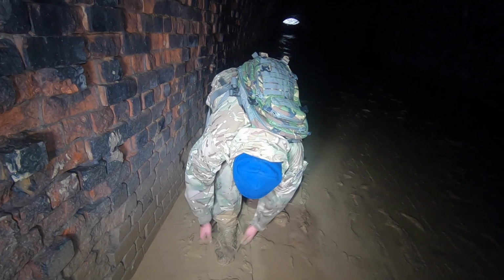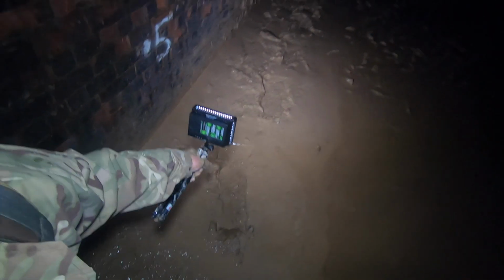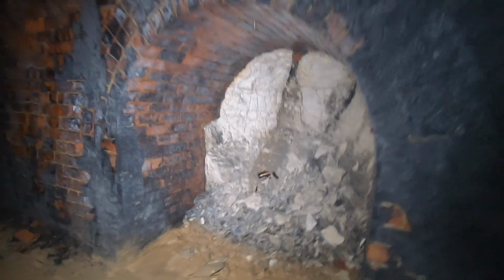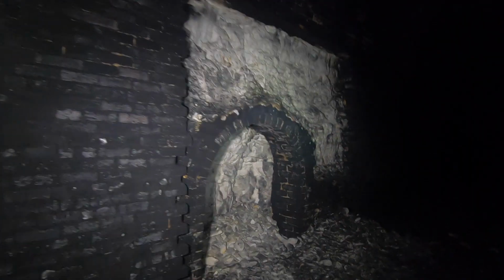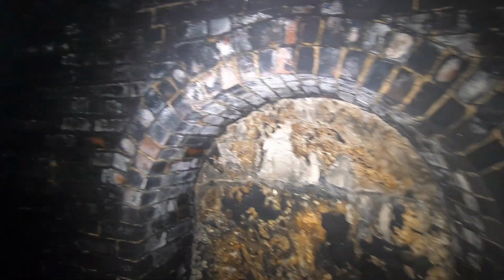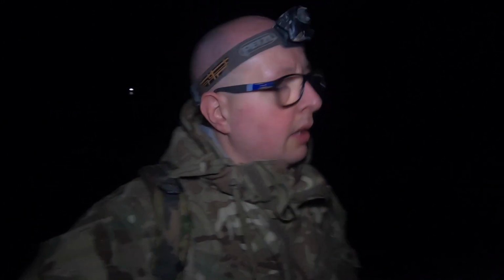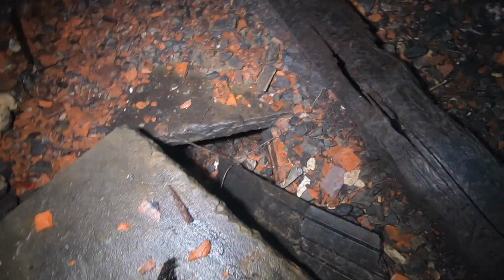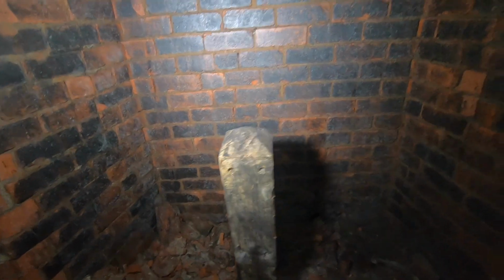We Made It Through Drewton Tunnel! Deep Mud!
After two failed attempts to pass through the old Drewton railway tunnel, Mike and I returned, determined to cross over years of built up sloppy mud in order to reach the other end. We did it but it wasn't easy!